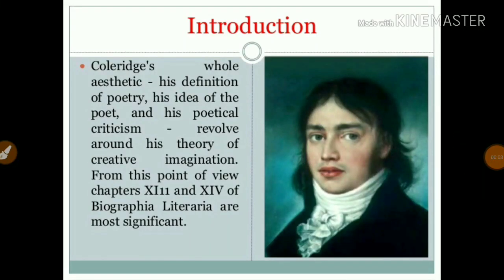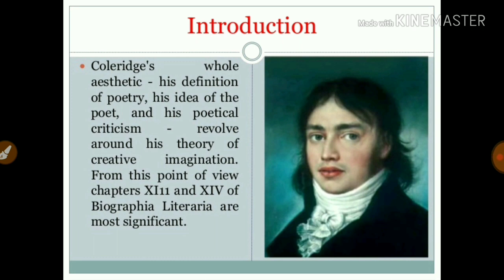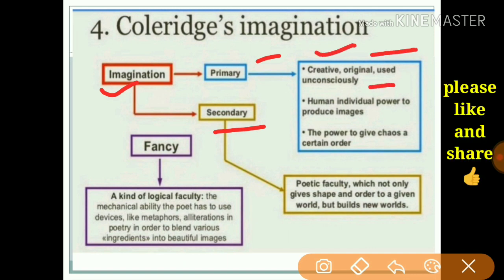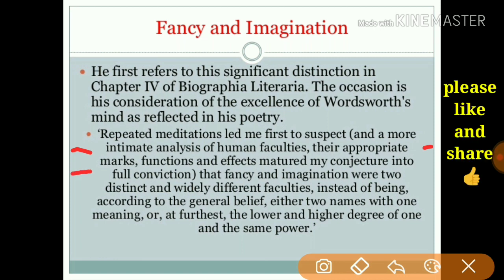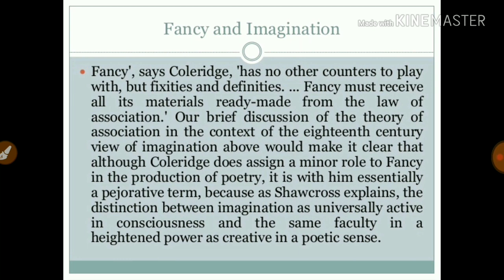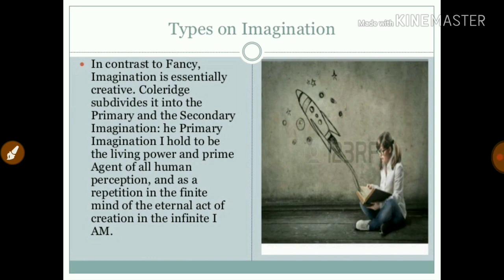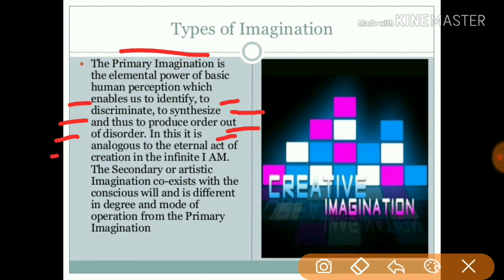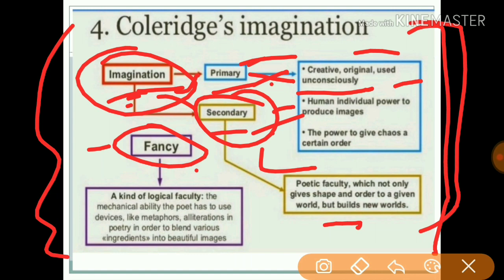English literature| mcq through topics|Literary theory |Coleridge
Follow this link to join my WhatsApp group In this video I talked about English literature| mcq through topics|Literary theory |Coleridge
tgt pgt english notes
Results in English
tgt pgt अंग्रेज़ी नोट्स
हिन्दी में नतीजे
VIDEOS
YouTube · CosyStudy

14:44
history of English literature notes 1॥dsssb॥ tgt pgt ॥ study preparation
YouTube · CosyStudy

6:10
English Literature Mcq Practice, English literature Notes English literature study ...
YouTube · TET Total Easy Trics

17:09
Up tgt english study material, which books are useful for up tgt english
YouTube · CosyStudy

16:57
Tgt Pgt English Preparation
Feb 24, 2018
YouTube · Ravindra English

6:27
THE MOST IMPORTANT QUESTIONS ON ENGLISH LITERATURE FOR NET/SET ...
YouTube · kalpana pal

8:51
Preparation of pgt tgt by English world
Feb 14, 2018
YouTube · Life Changing Ideas With Kaushik

14:28
English Literature MCQs January 17, 2017 English literature study with Kaushik

5:41
Literary terms for Lt grade English exam, up TGT, pgt, English study material
YouTube · CosyStudy

3:44
English Literature Video- Types of comedy tgt ,pgt, English literature study with ...
YouTube · Academic Zone

17:21
DSSSB (PGT ENGLISH)क्या पढ़ें, कैसे पढ़ें और कहाँ से पढ़ें
English Literature Important Question-Answers (Objective Type ...
06-Apr-2018 · ... TGT/PGT English objective written exam can use these English Literature Question-Answers as English Study Notes ...
OSN Academy OsnAcademy - PGT English Literature, best study material ...
OsnAcademy - Get expert and best PGT English literature study material, mock test, test series, online help, PGT guidance.
UP TGT ENGLISH NOTES IN PDF
21-Jul-2017 · Download up tgt pgt english notes in pdf Free tgt english notes in pdf Download notes for up tgt pgt english in pdf.
MCQ English Literature - Maneesh Rastogi - Google Sites
This Site is Meant For My Personal Notes Collection Helpful For Teaching Students in An Advance Style. ... NET/TGT/PGT · CTET 2012 ... Sylvia Plath married which English poet? a.
Free English Literature Notes And Questions With Answers: MULTIPLE ...
03-Mar-2012 · This is a set of 60 Questions on English Literature Very useful for. UGC NET Exam PGT Teachers exam. UPSC Civil ...
UP TGT English Solved Papers,UP TGT English Study Material
Download UP tgt english Solved papers . here i am going to share you up tgt english previous year solved papers, up tgt english study ...
English Language Study Material pdf Downoad Free - Edufever
20-Mar-2017 · English Language Study Material pdf Downoad Free for Various competitive Examination like SSC, Banking, TET, TGT, ..